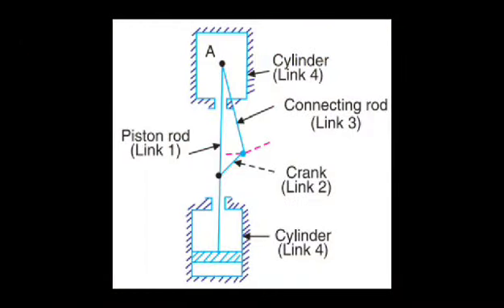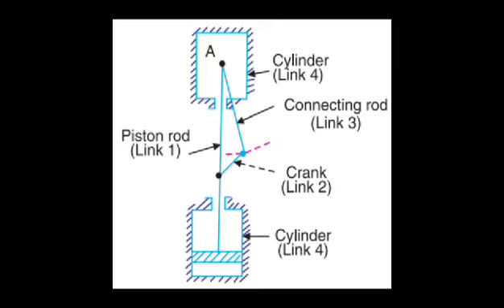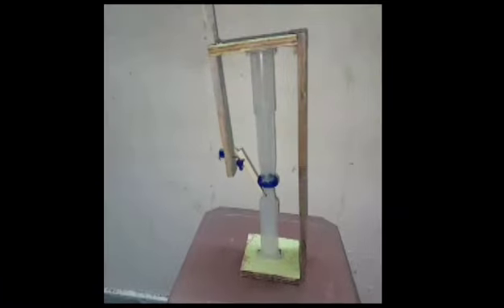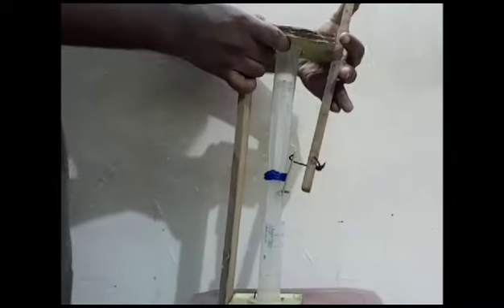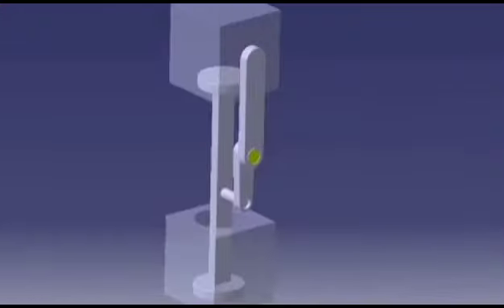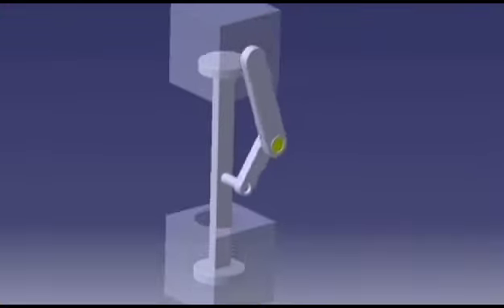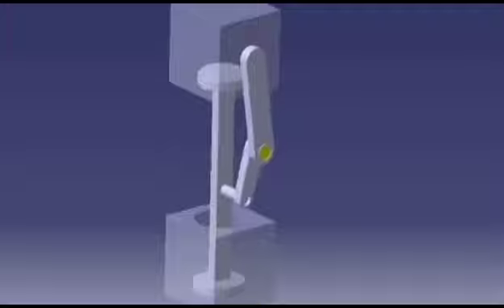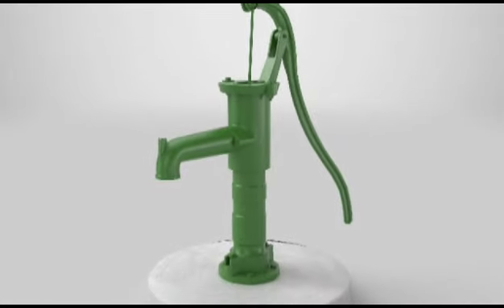Pendulum Pump Animation and Model